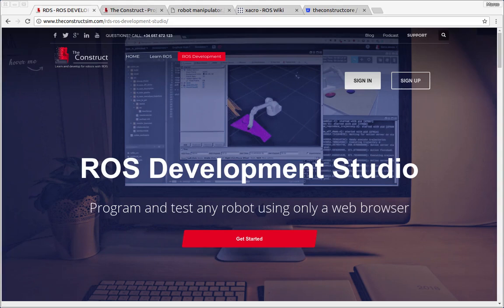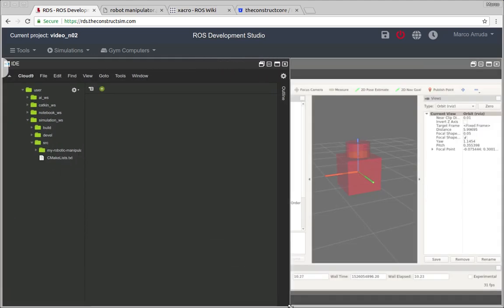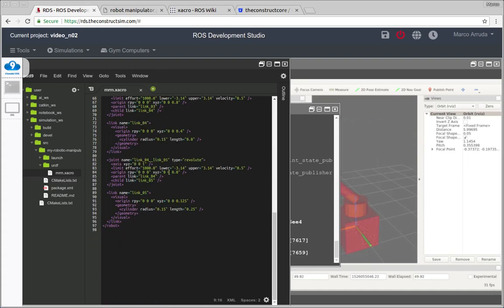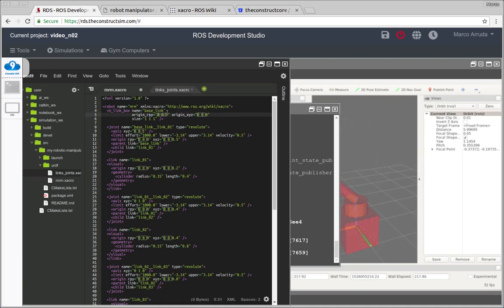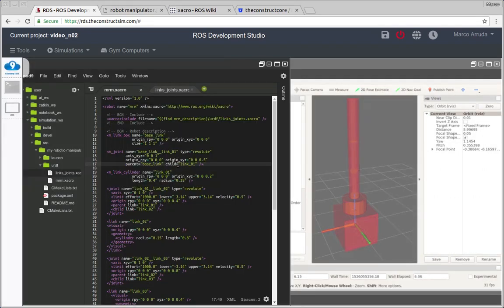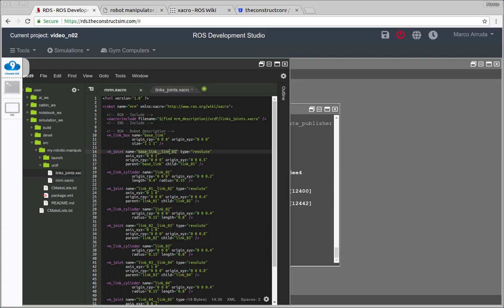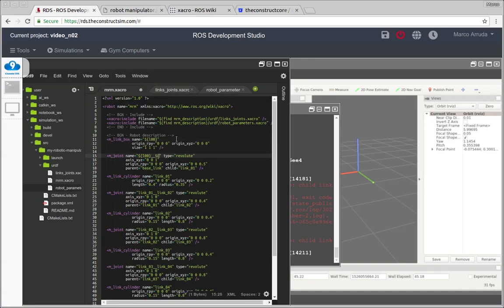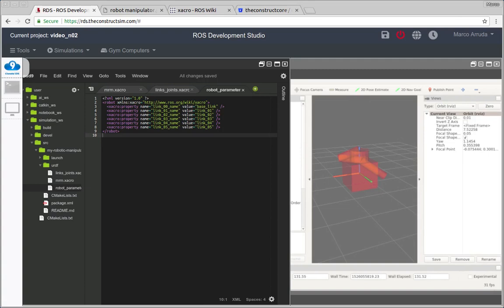[ROS Projects] - My Robotic Manipulator #02 - URDF + XACRO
In this second video of My Robotic ROS Manipulator we will improve our URDF code of the robotic manipulator using XACRO. From the URDF model, finish the robot, creating all joints and links and visualize it using RViz. Up to the end of the video, we will have the model finished, a launch file to visualize it and a RViz and some MACROs to help you in the development of the robot.